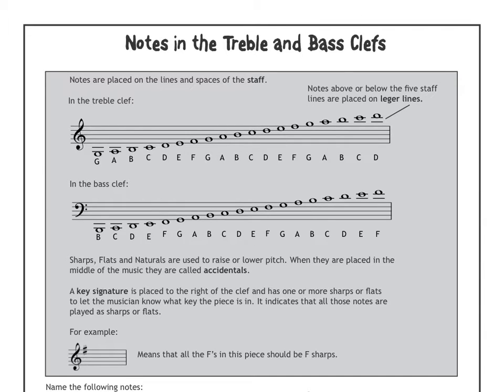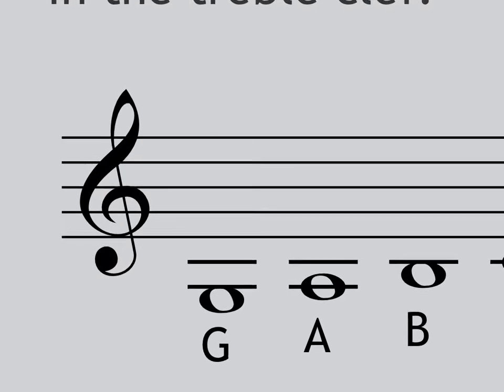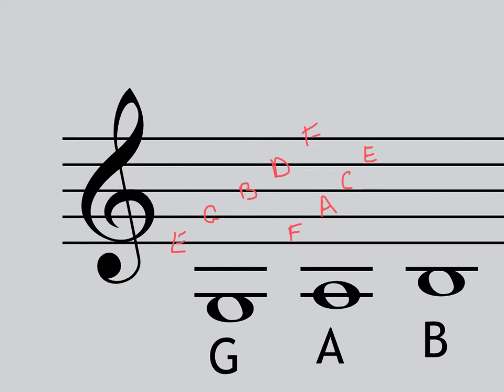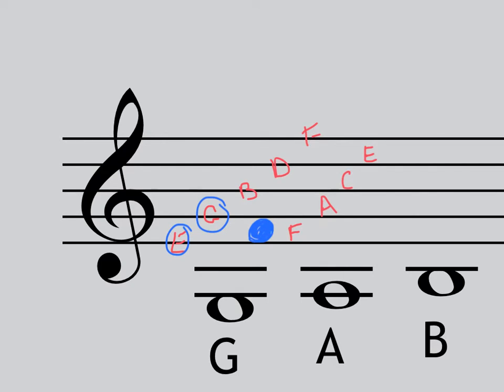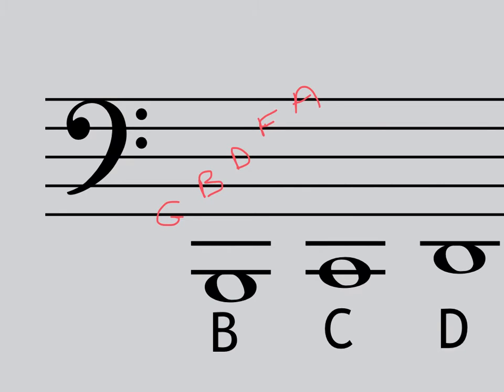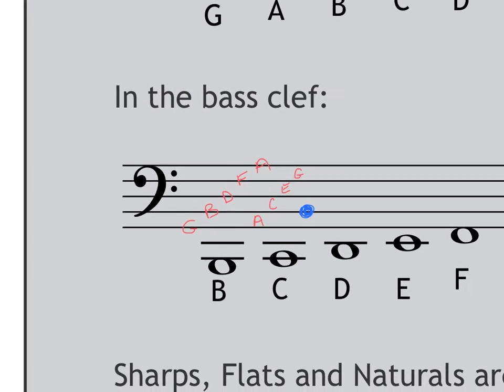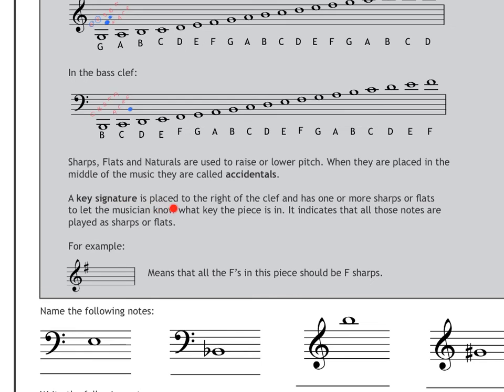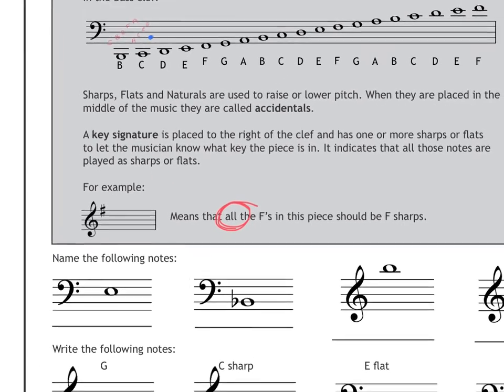Theory Lv2 pg4: Notes in the Treble &. Bass Clefs